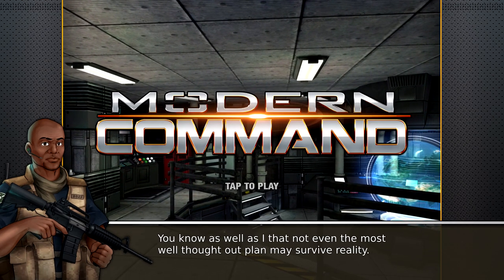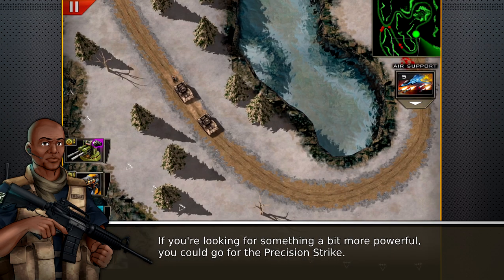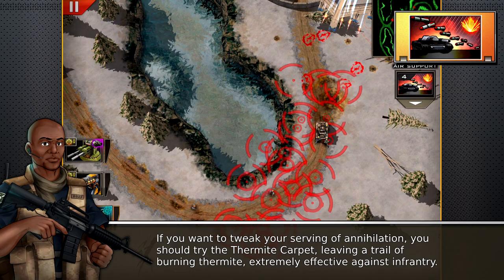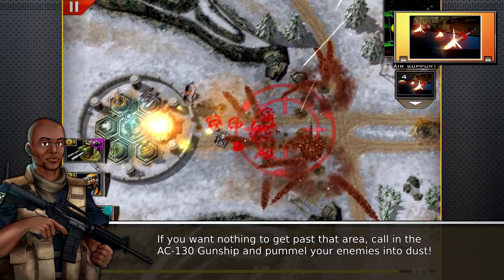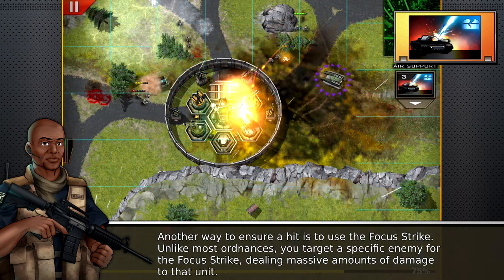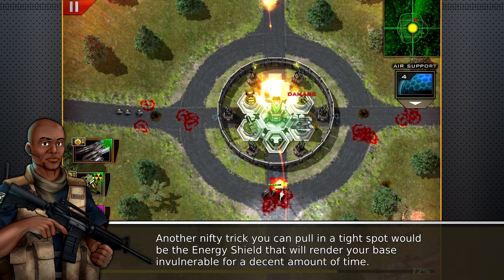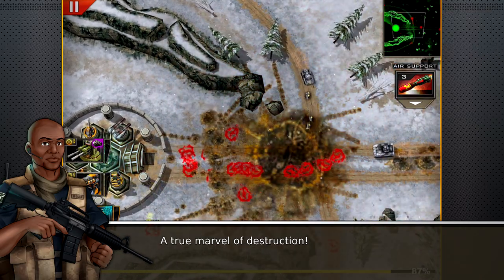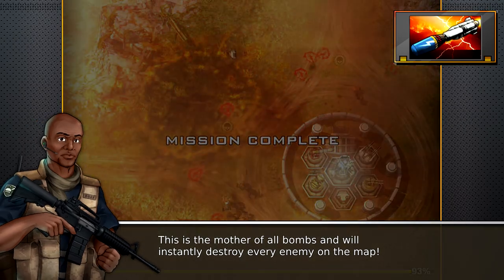Modern Command Tips & Tricks - Air Support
Lt. Mike Ross gives us a deeper understanding of the Air Support ordnances that are available!

Play our games for free on the App Store and Google Play!